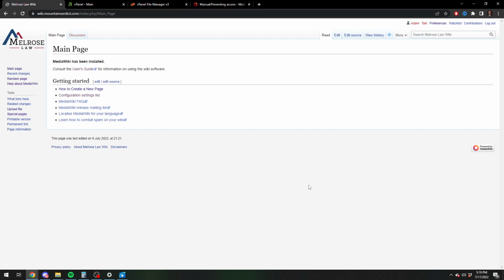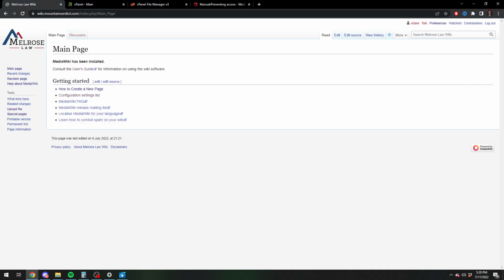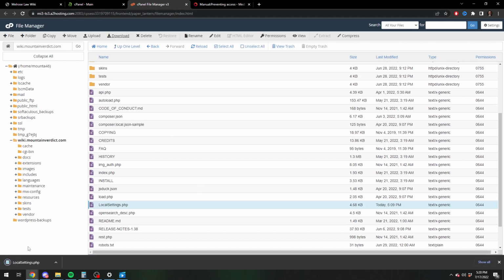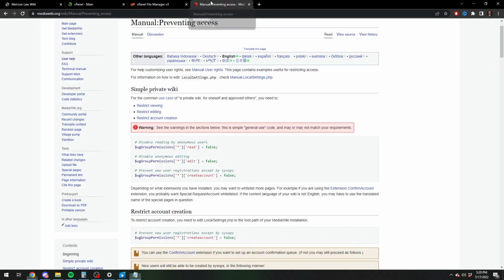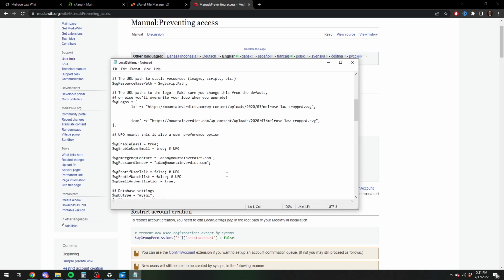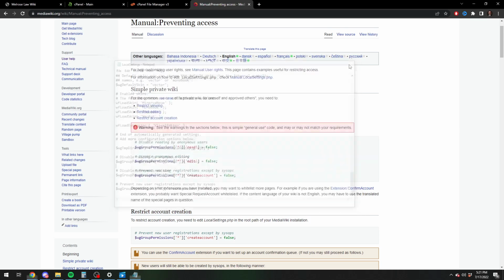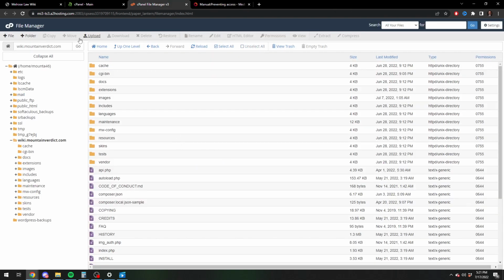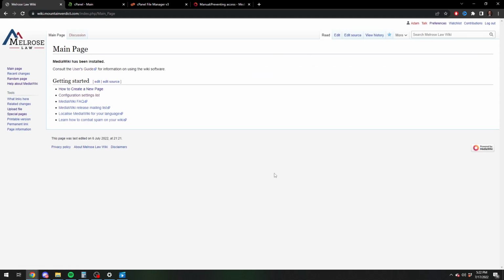How to Make your MediaWiki Website Private